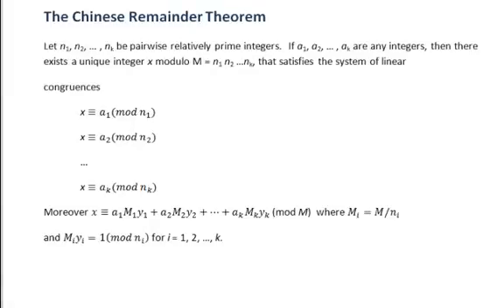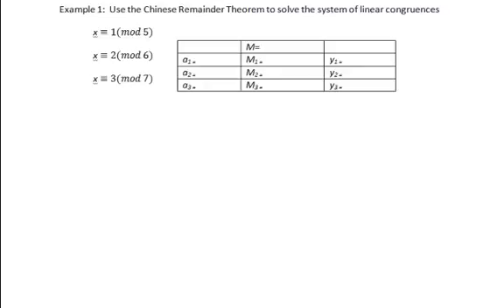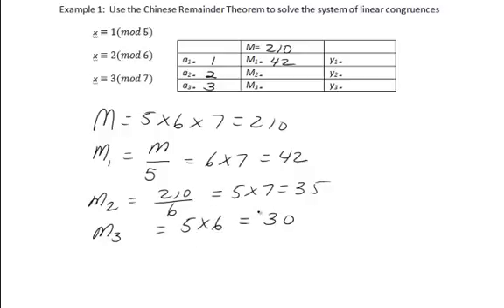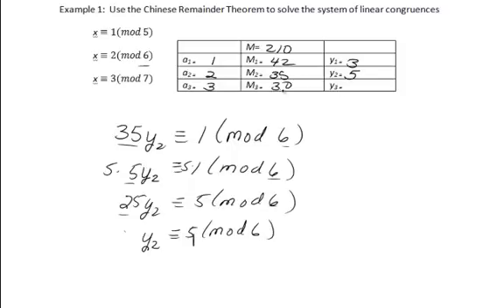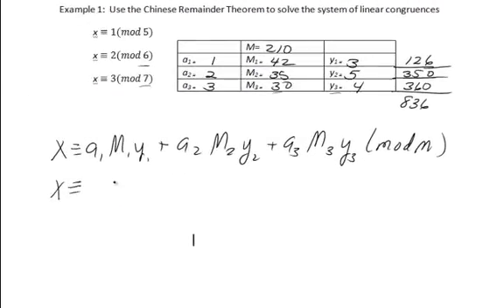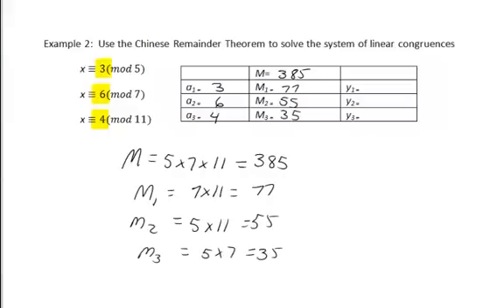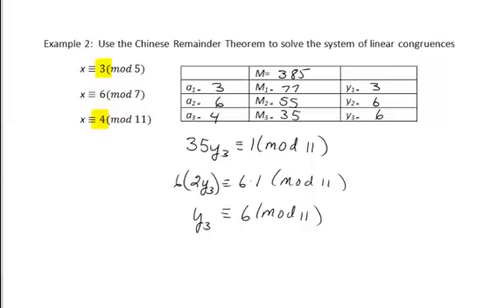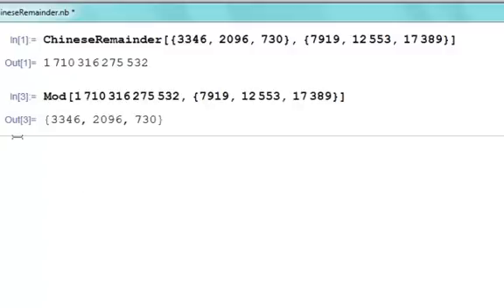The Chinese Remainder Theorem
Step by step instructions on how to use the Chinese Remainder Theorem to solve a system of linear congruences.